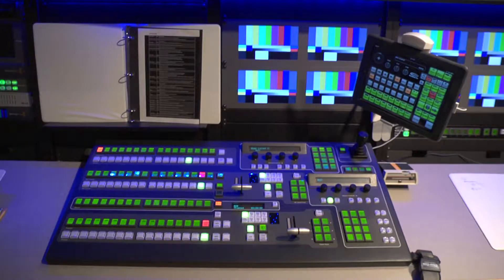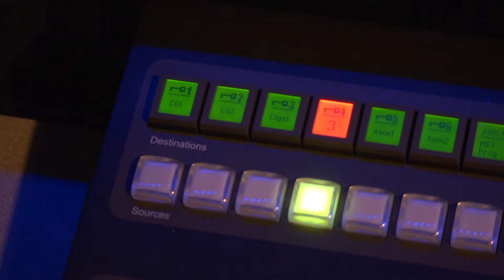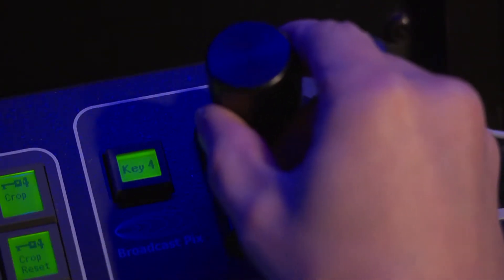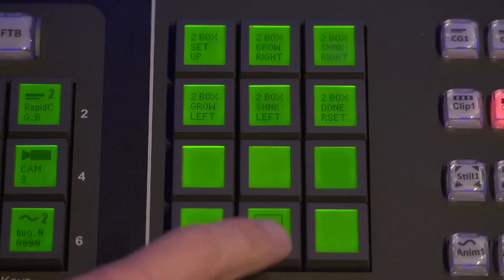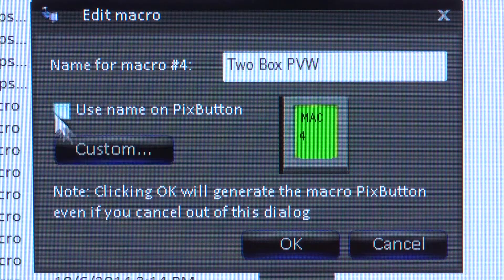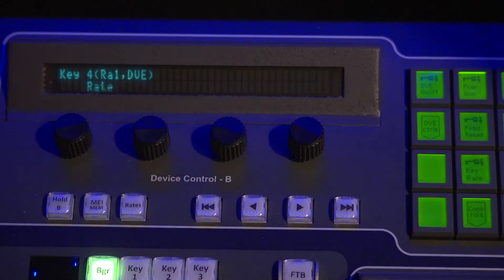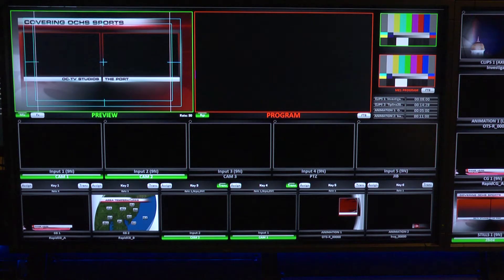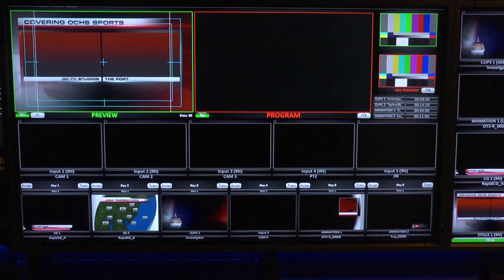How to Create Snapshot Memories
Video tutorial of how to create a sample snapshot memory (2 box) on a BroadcastPix switcher.